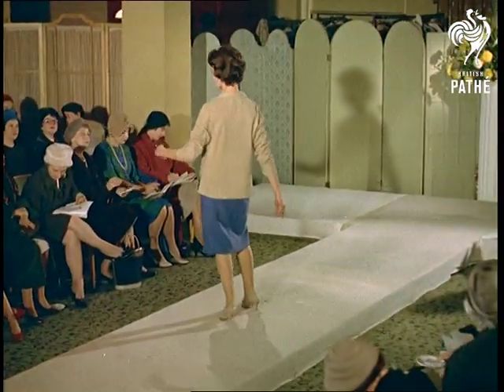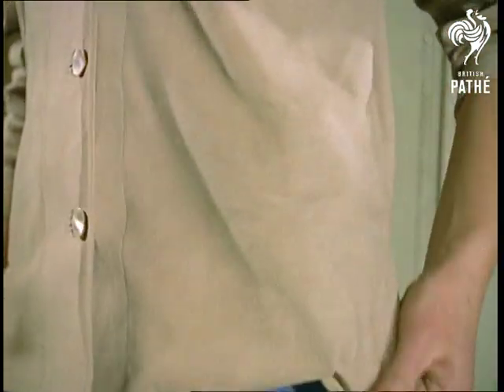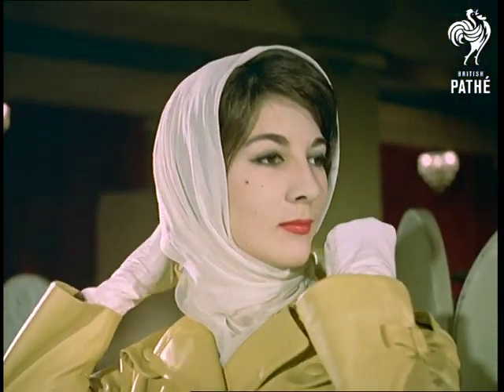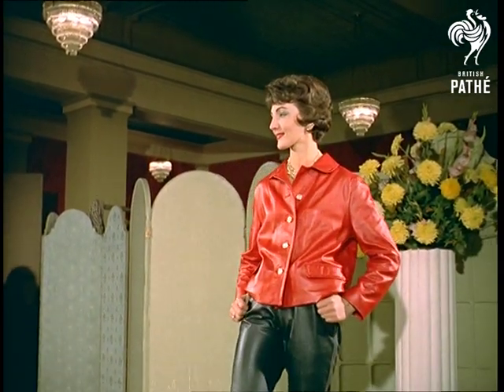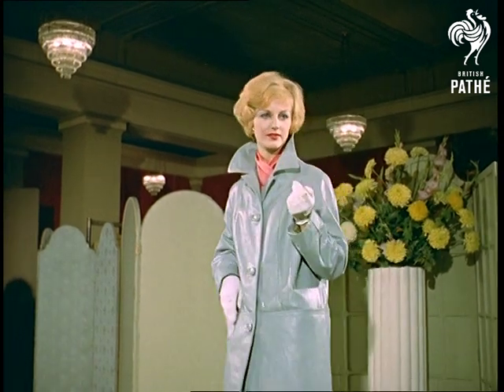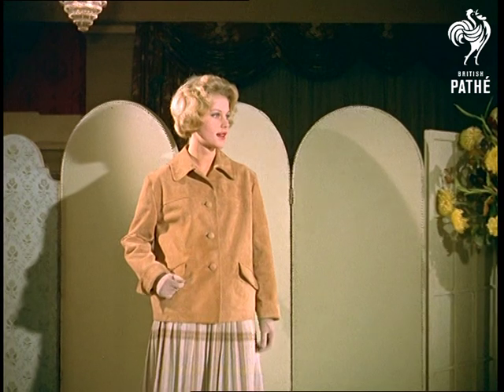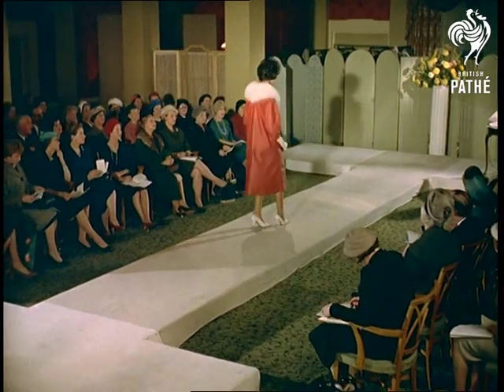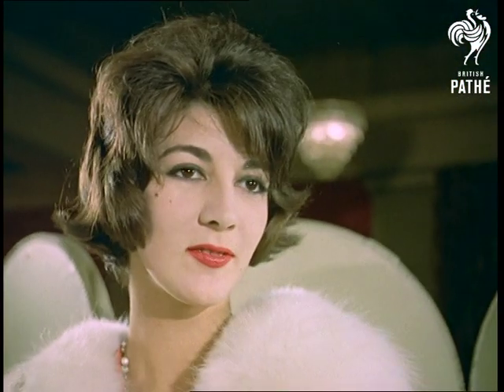Fashions In Leather (1959)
Mayfair, London.

From the Paul Blanche spring collection various models display the latest in leather and fur coats.

M/S model walking along catwalk wearing a short beige shirt jacket in very soft leather, and blue skirt. She crumples the hem to show how supple it is. There are cut away shots to the audience of mainly older ladies wearing furry or fluffy hats. A second model wears a calf length yellow coat with headscarf, and there is a brief shot of a model with red nail varnish and a cloche hat, smoking.

M/S of the third model wearing a short red leather jacket, followed by C/U leather trousers with white top stitching. Next follows a light blue coat, which the blonde model opens to show the striped silk lining - she has a flippant style of modelling and her make up seems over done with her eye shadow matching the coat. Model Lotte Alveck wears a sand coloured suede jacket decorated at the cuffs with thonging . Lastly, there is a red leather coat with detachable fur collar of white arctic fox - as was popular at the time, head and feet included. The model, Sevilla Glass Hooper, unhooks the fur collar. Pan up to her face, smiling, perfect teeth.
 FILM ID:85.02